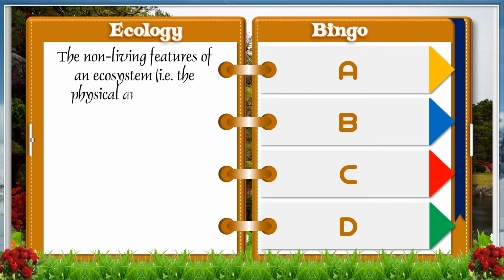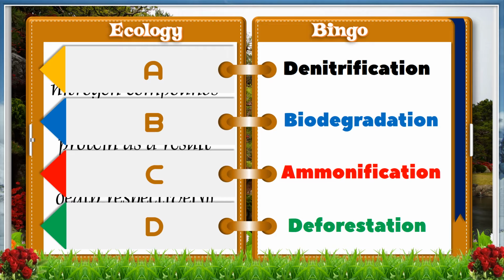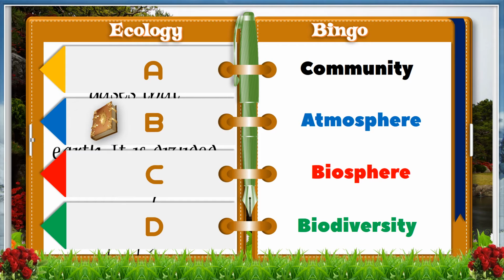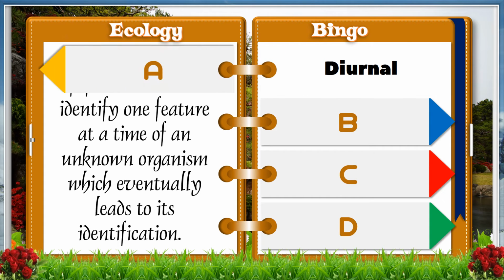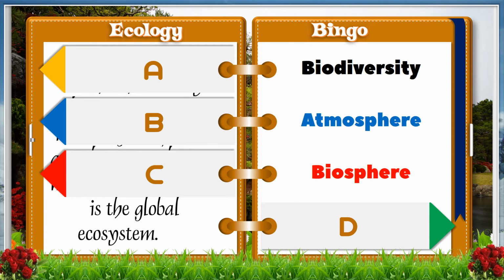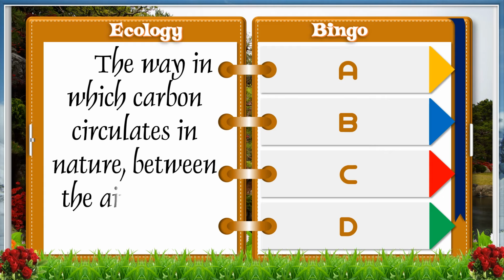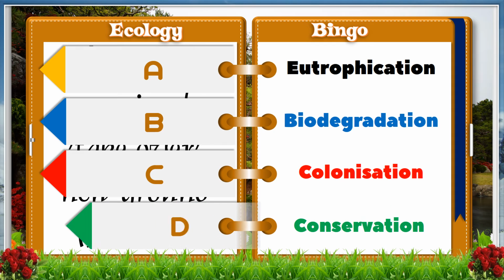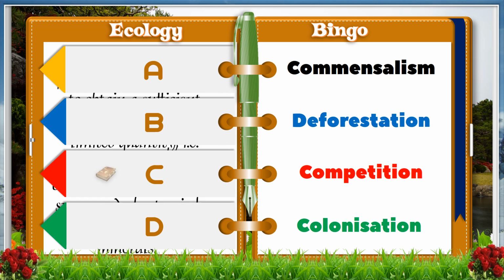Ecology Bingo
The non-living features of an ecosystem (i.e. the physical and chemical conditions) that affect the community. They include: temperature, light intensity, air speed, water current, humidity, pH, dissolved oxygen, salinity, nitrate, phosphate and other plant nutrients.
Very acidic rain with a pH of 4.5 or less. Sulphur dioxide (¬SO2) dissolves in rainwater to form sulphurous acid (H2SO3) or reacts with particles in the air to form sulphuric acid (H2SO4).
The conversion of nitrogen compounds (e.g. urea and protein as a result of excretion and death respectively) into ammonia.
Factors that influence the life of the organisms that live in ponds, rivers and seas, e.g. depth of light penetration, currents and wave action.
The direction in which something (habitat) is facing, i.e. north, south, east, west, etc.
The mixture of gases that surround the earth. It is divided into zones, e.g. stratosphere, troposphere.
The process of decomposition by living organisms, usually by bacteria.
Variety of living organisms. This can be measured in terms of genetic, species or ecosystem diversity.
Series of groups of questions used to identify one feature at a time of an unknown organism which eventually leads to its identification.